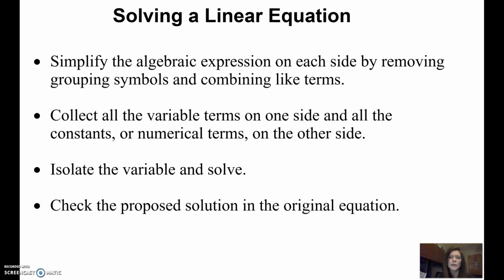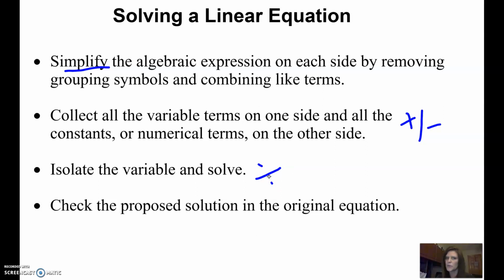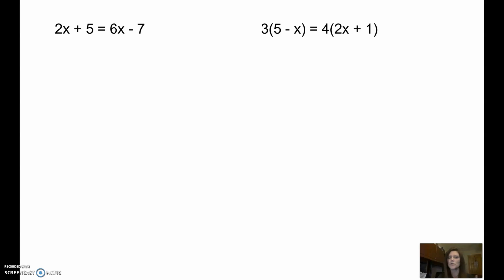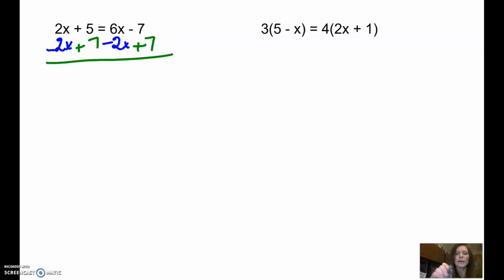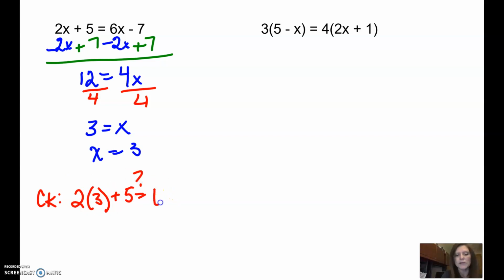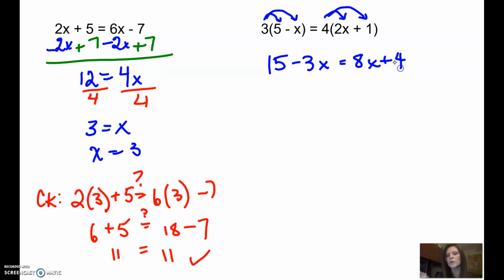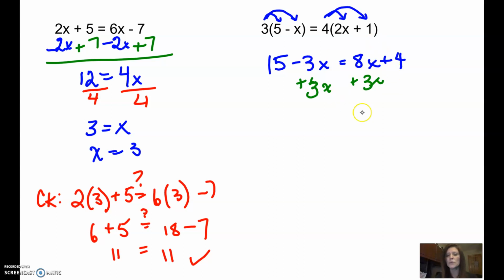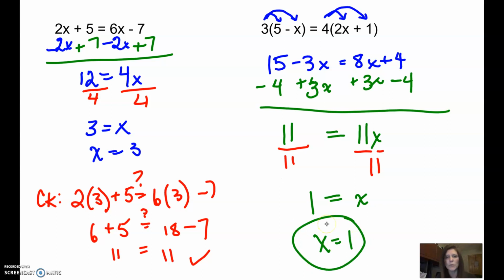Solving Linear Equations Continued